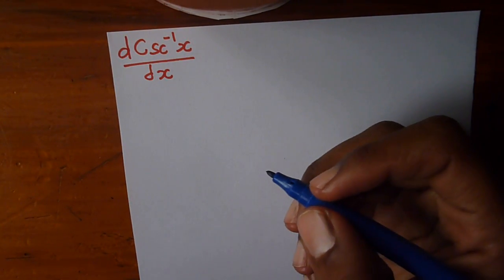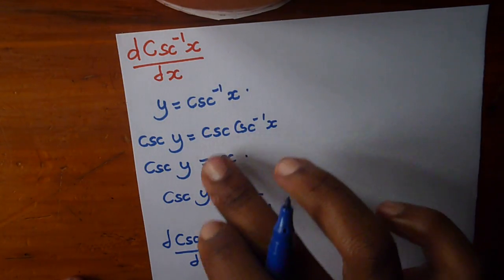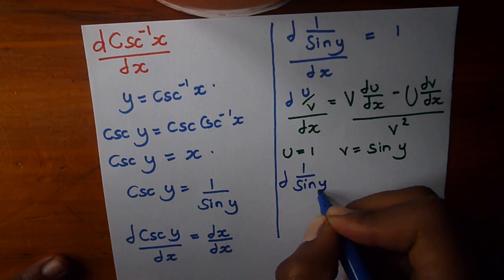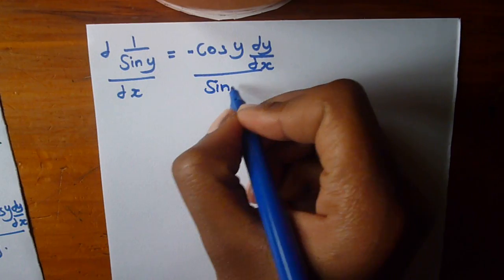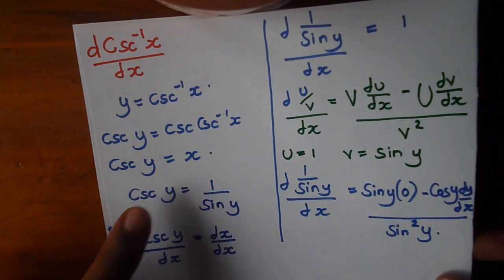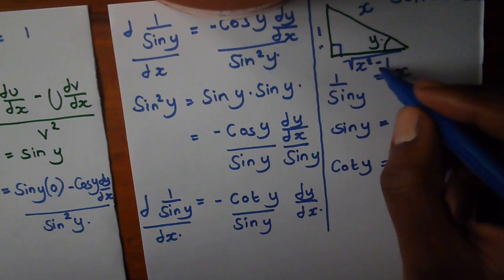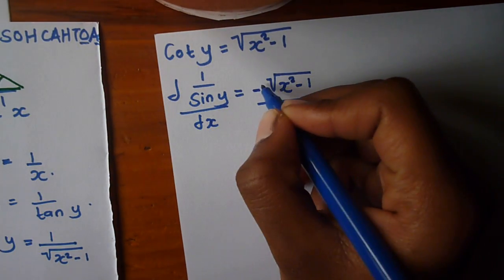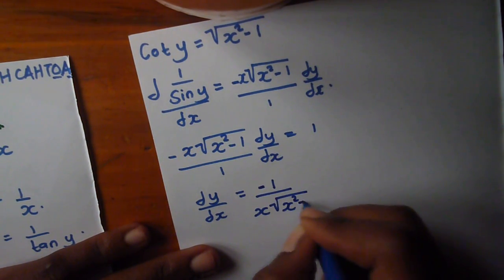derivative of cscinverse x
great way of obtaining the derivative of cscinverse x